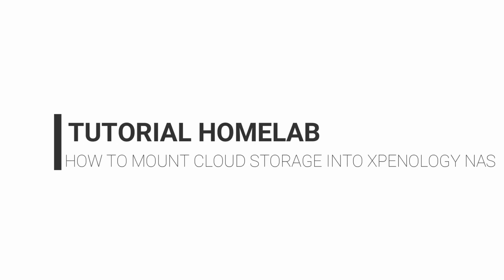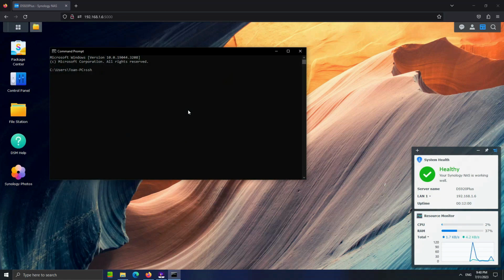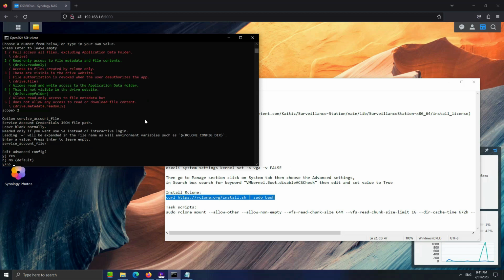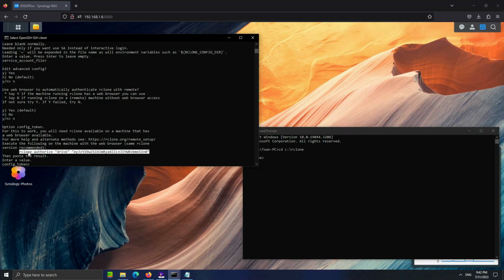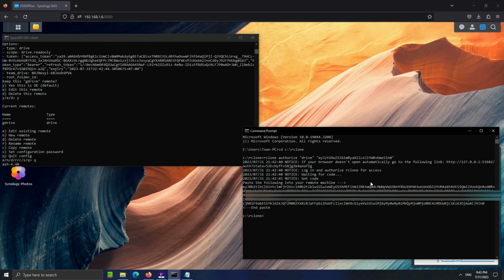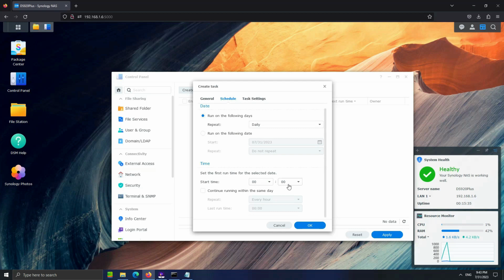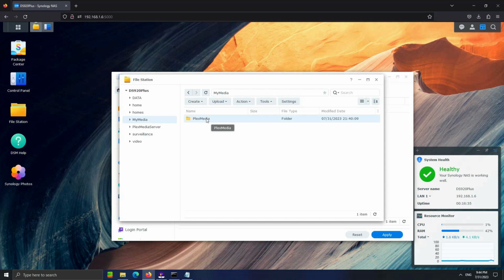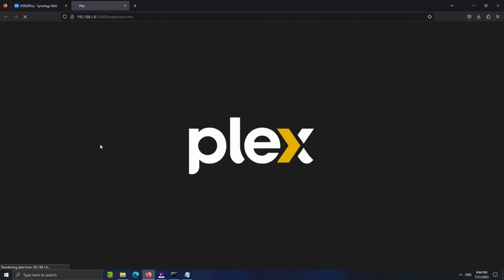Homelab Tutorial: How to mount cloud storage into your Synology Nas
This video will help you step by step mount cloud storage into your Synology Nas
Commands in this video:
Install Rclone:
Task scripts:
sudo rclone mount --allow-other --allow-non-empty --vfs-read-chunk-size 64M --vfs-read-chunk-size-limit 1G --dir-cache-time 672h --vfs-cache-max-age 675h --buffer-size 32M --vfs-cache-mode writes -v remote_drive: /path_to_mount/ &